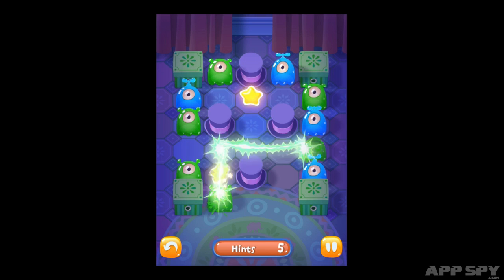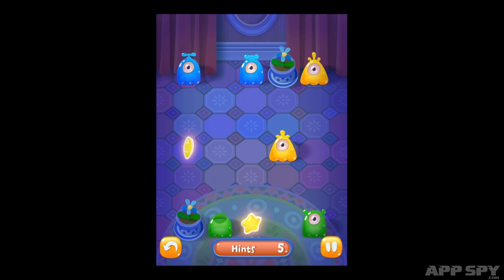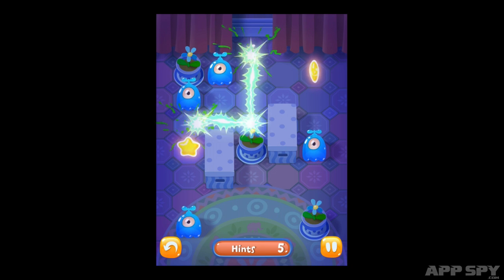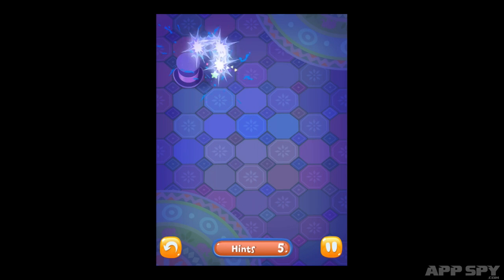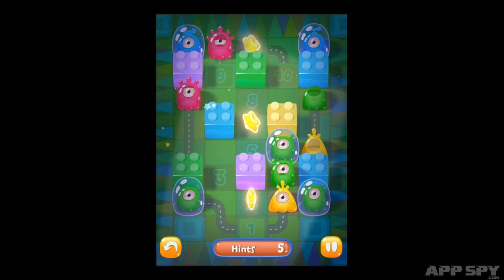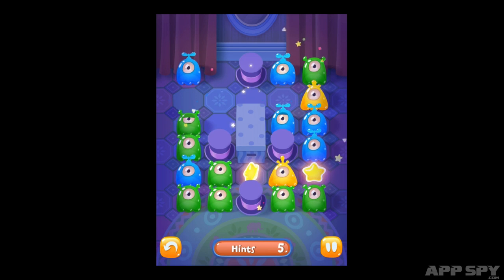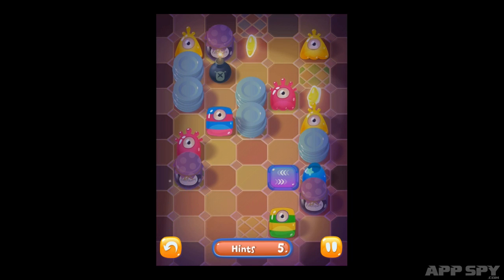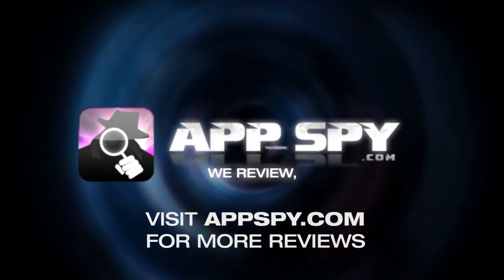Link the Slug iOS iPhone / iPad Gameplay Review - AppSpy.com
Link the Slug iOS iPhone / iPad Gameplay Review.

Approximate Installed Size - 34.5 MB

- View App Rating & Current Price